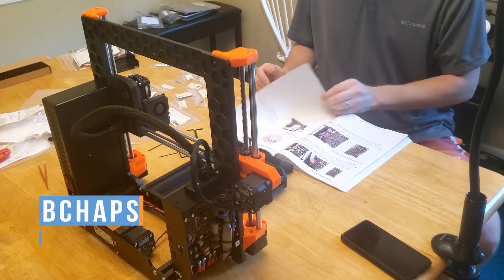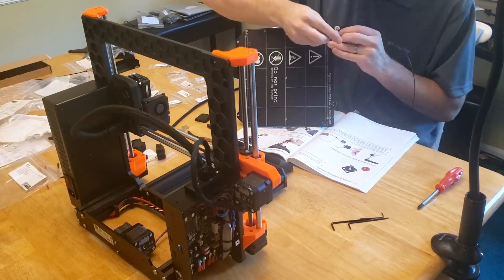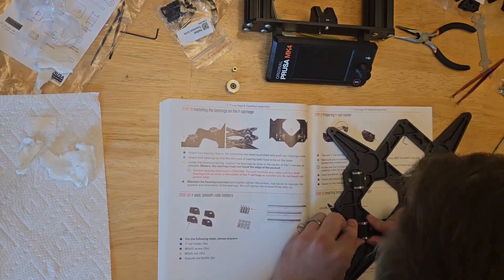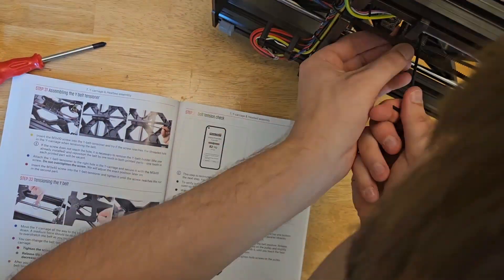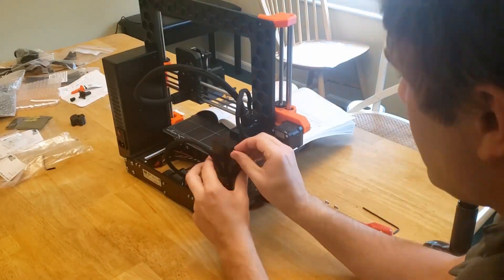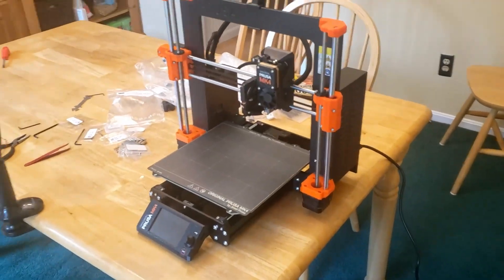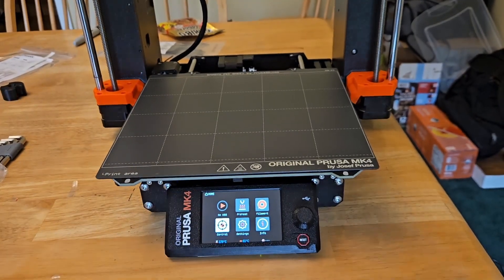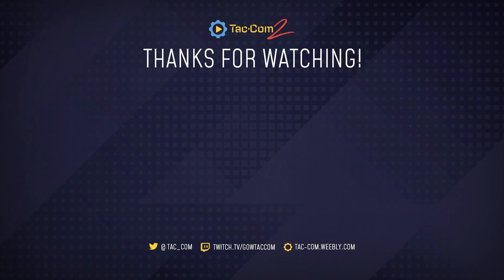Prusa Mk4 Kit Assembly: Y-Axis & PreFlight Check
In this video, Chaps continues the build of his new Prusa Mk4 Kit. Here he'll assemble the Heatbed, Y-Carriage, perform final touches, and boot up for the first time.

Timestamps:
00:00 - Intro
00:37 - Heatbed Preparation
01:24 - Y-Carriage Assembly
02:44 - Y-Carriage Installation
02:55 - Y-Belt Installation
03:46 - Heatbed Installation
04:03 - Final Wiring
04:27 - Filament Holder & Guide
05:23 - First Boot-up
06:03 - Troubleshooting
06:29 - Flashdrive Issues
07:14 - Wrap-up